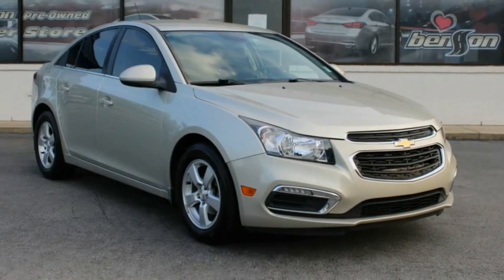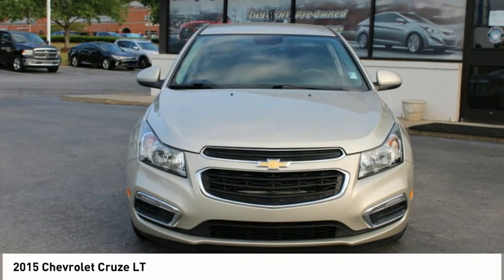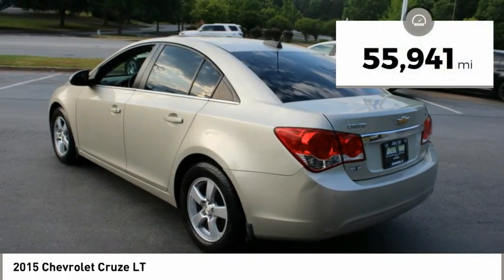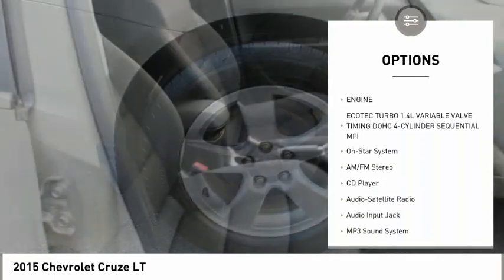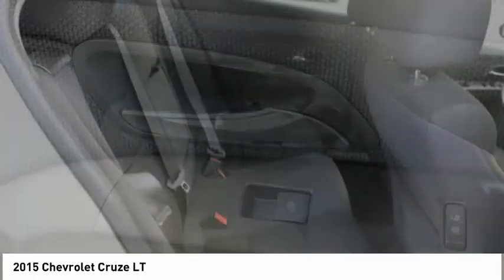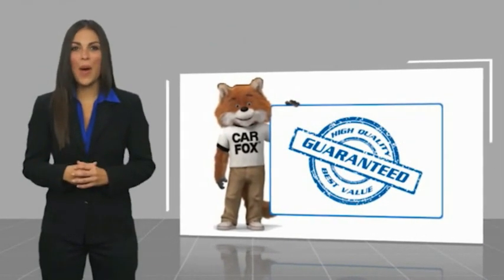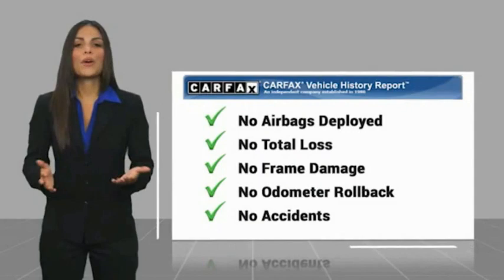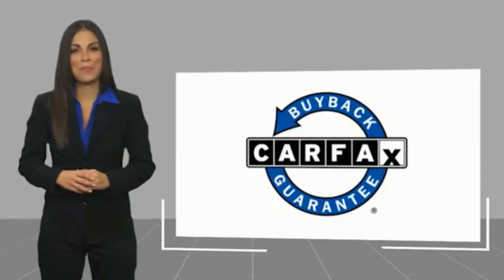2015 Chevrolet Cruze Spartanburg SC KC3702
2015 Chevrolet Cruze LT

Benson Hyundai
2550 Reidville Road

KEYLESS ENTRY, POWER LOCKS, POWER WINDOWS, LOCAL TRADE, Cruze 1LT, 4D Sedan, ECOTEC 1.4L I4 SMPI DOHC Turbocharged VVT, 6-Speed Automatic Electronic with Overdrive, FWD, Champagne Silver Metallic, Jet Black Cloth.brbrbrAwards:br  * 2015 KBB.com 10 Best UberX Candidates   * 2015 KBB.com 10 Best Used Compact Cars Under $10,000brReviews:br  * If you need small-car pricing and fuel-efficiency but you dont want to give up big-car comfort, check out the 5-passenger Chevrolet Cruze for 2015. Although its categorized as a compact sedan, the Cruzes interior volume actually qualifies it as a midsize model. Source: KBB.combr  * Two satisfying high-efficiency engine choices; secure handling; handsome interior design; big trunk. Source: Edmundsbr  * The Cruze gives you great fuel economy and a reasonable price, with a very stylish look to go with it. It has a strong stance and angled lines, with a split front grille, and headlights that wrap around from the front and end in a point above the fenders. On the inside the cabin is modern, roomy and comfortable. It doesn't feel like the compacts you might be used to and is refreshingly fun to drive. There are 6 different trims available for the Cruze, including the: LS, 1LT, Eco, 2LT, LTZ, and the Turbo Diesel. Standard for all are features such as Bluetooth calling and Touch Controls on the Steering Wheel. The Base Model LS comes with a 1.8L engine that gets 25MPG City and 36MPG hwy with the standard 6-speed manual, or 22MPG City and 35MPG hwy when you opt for the automatic. All models higher than the LS, but below the Diesel come with a peppy 1.4L Turbocharged Engine. The 1LT and 2LT give you your choice of a 6-speed manual with overdrive or an automatic. The Eco comes standard with a special 6-speed manual with triple overdrive, or an optional automatic. Fuel economy varies for these trims based on which you opt for, but the best performer hands down is the Eco with the Manual Transmission that gets an EPA estimated 28MPG City and 42MPG hwy. The top of the line model is the Diesel with a 2.0L engine that has 151hp and gets an EPA estimated 27MPG City and an amazing 46MPG hwy. Standard safety features on all models include Anti-lock brakes, Stabilitrak, Traction Control, and 10 Airbags. Upgrade to the LTZ trim and you get the added visibility of a Rear View Camera. With available Chevrolet MyLink all your apps are located on the 7-inch touchscreen and the available 4G LTE turns the Cruze into a mobile Wi-Fi hotspot. Source: The Manufacturer SummarybrbrMention this advertisement to receive this advertised price.